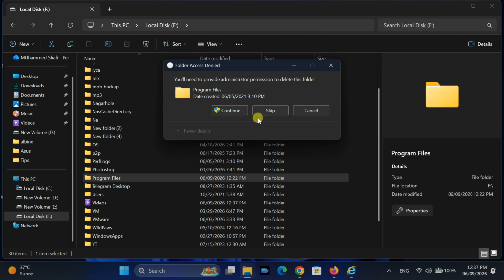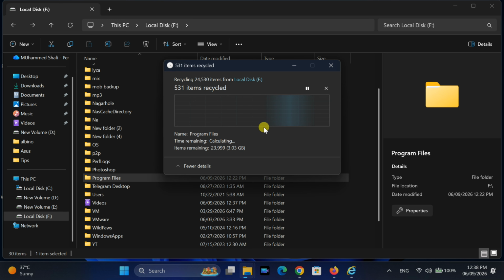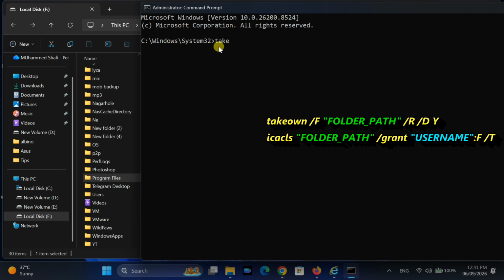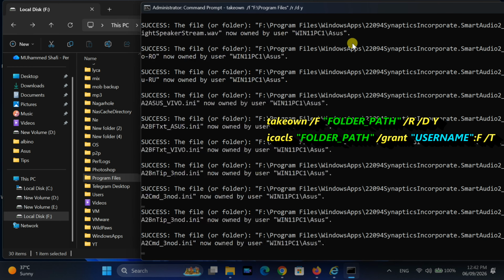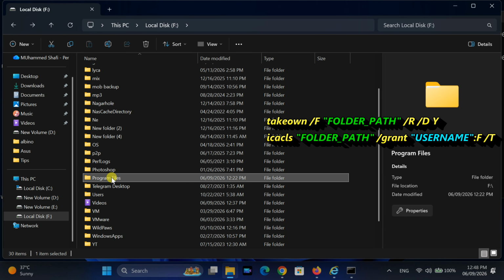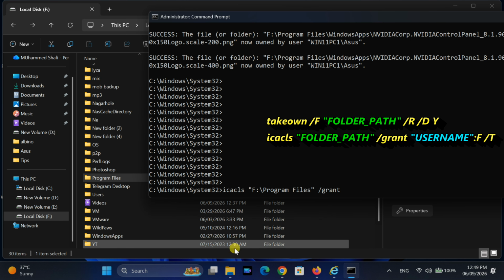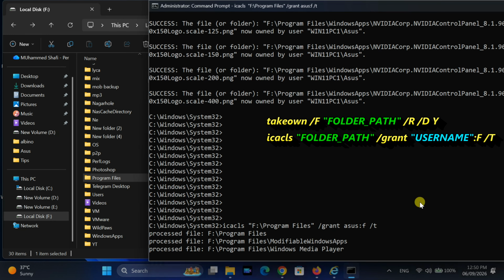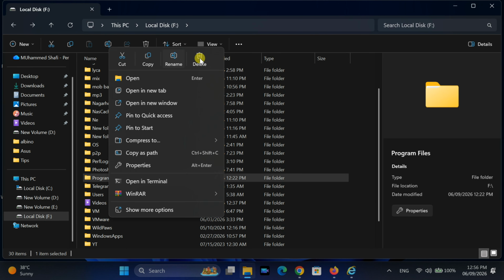Cannot Delete Folder? Fix Folder Access Denied in Windows 11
Trying to delete an old Program Files folder, Windows folder, or other protected folder but getting the error:

"Folder Access Denied"
or
"You need permission to perform this action"?

In this video, I'll show you how to take ownership of the folder and grant full permissions using Command Prompt so you can delete it successfully.

Commands Used
♦️ takeown /F "FOLDER_PATH" /R /D Y
♦️ icacls "FOLDER_PATH" /grant "USERNAME":F /T

Topics Covered

✔ Fix Folder Access Denied
✔ Delete Old Program Files Folder
✔ Take Ownership of Folder
✔ Grant Full Permissions Using CMD
✔ Remove Protected Folders
✔ Windows 11 Permission Fix
✔ Delete Leftover Windows Files